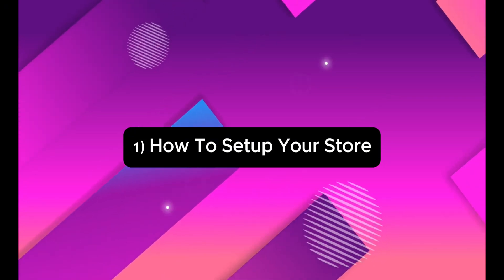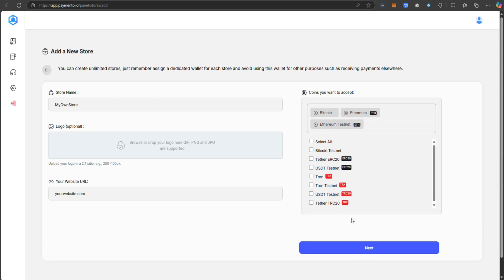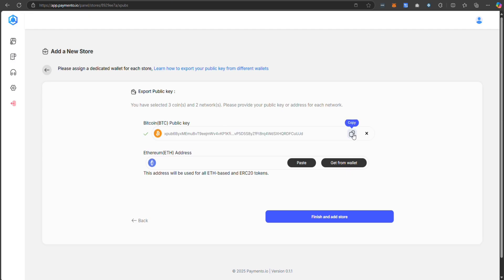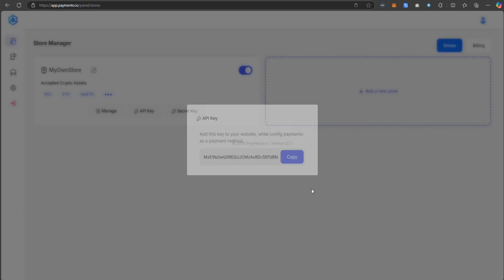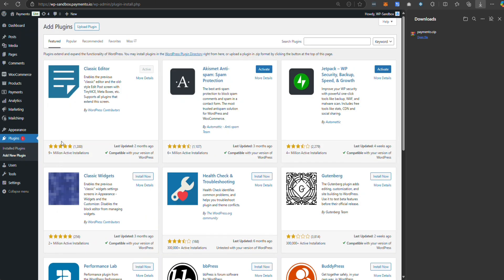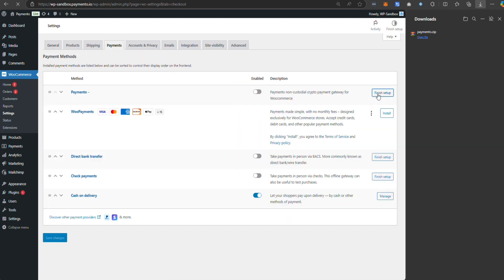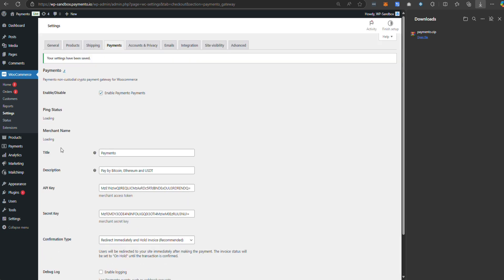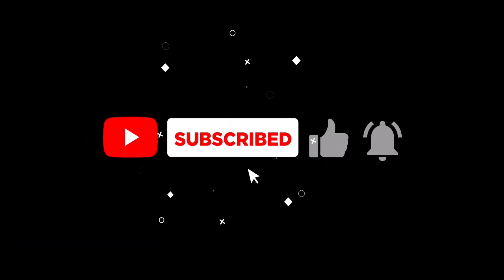Create Your First Store on Paymento & Accept Crypto Payments with WooCommerce! 🛒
📢 Learn how to set up your first store on Paymento and accept cryptocurrency payments seamlessly! 🚀

In this step-by-step tutorial, I’ll walk you through:
✅ Creating a store on Paymento
✅ Setting up crypto payments with WooCommerce
✅ Integrating the Paymento WooCommerce plugin

🔑 Key Highlights:
✔️ Accept Bitcoin, Ethereum, and more on your store
✔️ Generate XPUB for Bitcoin & account addresses for Ethereum
✔️ Get API & Secret Keys for integration
✔️ Install the WooCommerce plugin and start accepting payments!